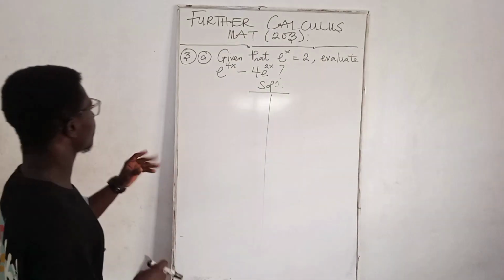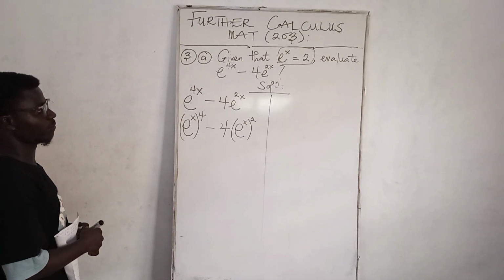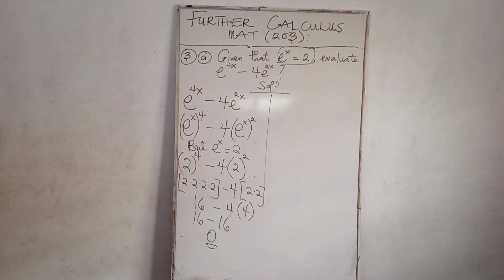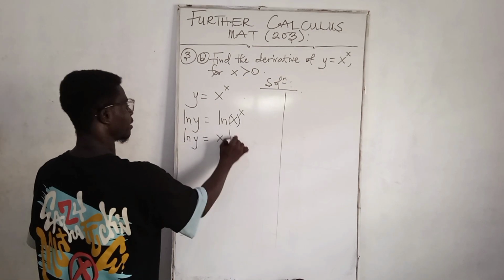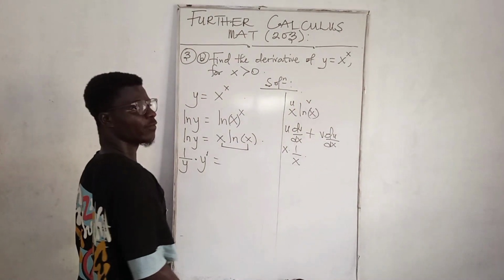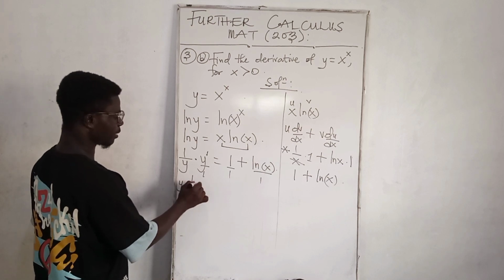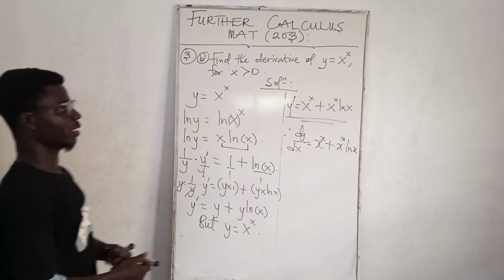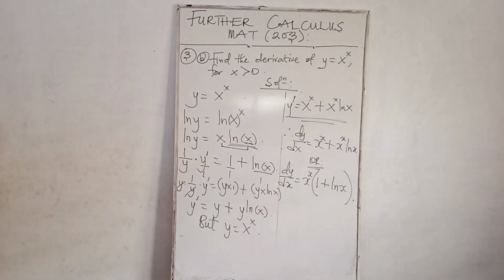MAT (203): FURTHER CALCULUS... SAMPLE QUESTIONS (3)